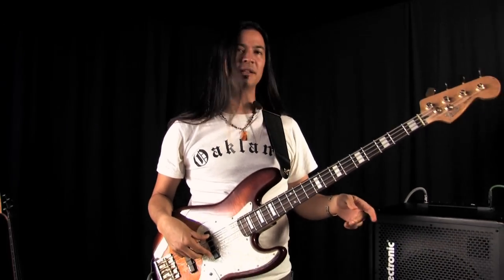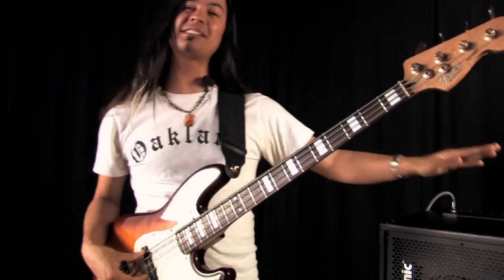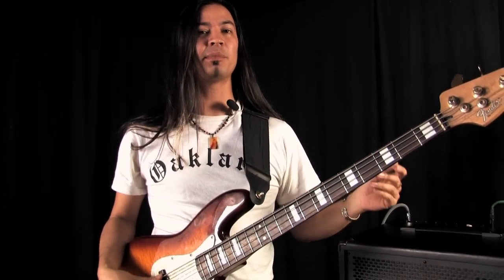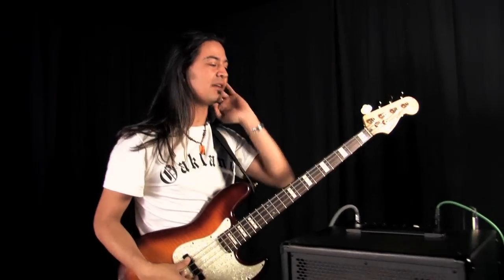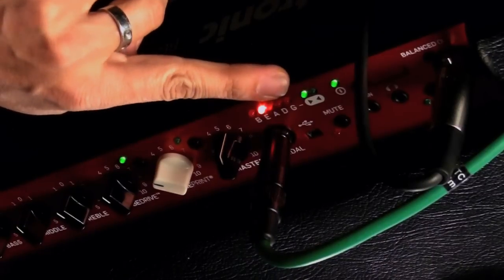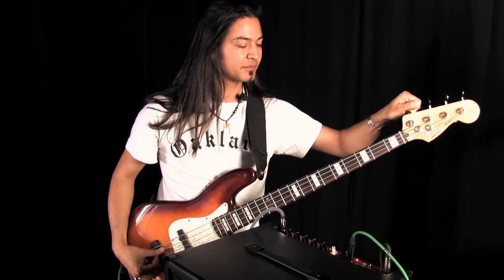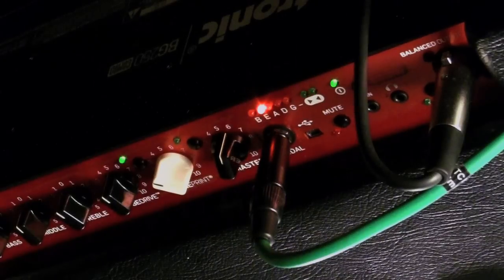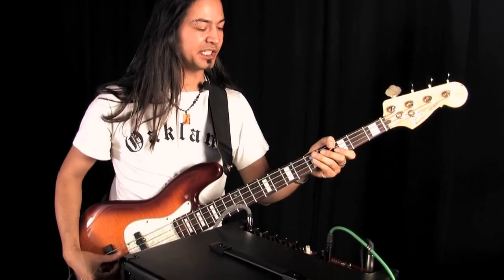BG250 Combo Bass Amp - Tuner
Uriah Duffy shows you how to use the BG250 combo bass amp's built-in 5-string tuner. The tuner is always on, but you can mute it on the amp's panel or using your footswitch.